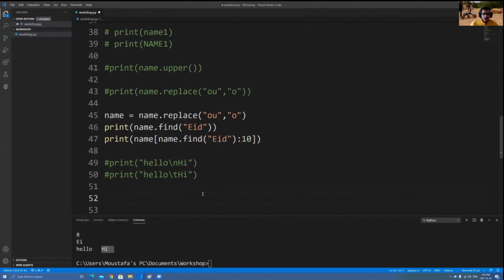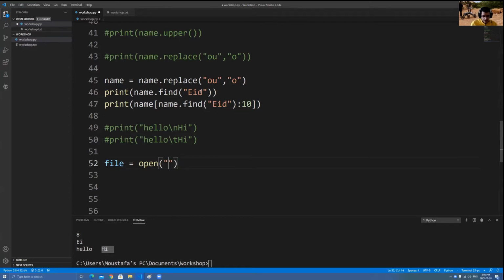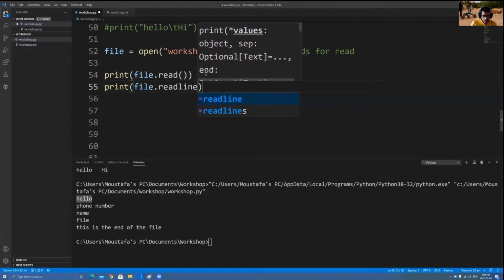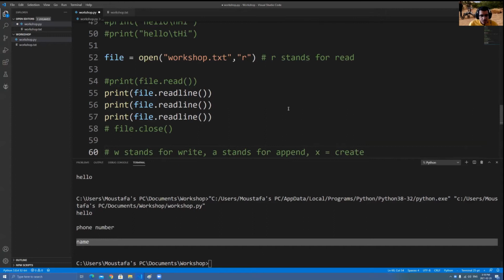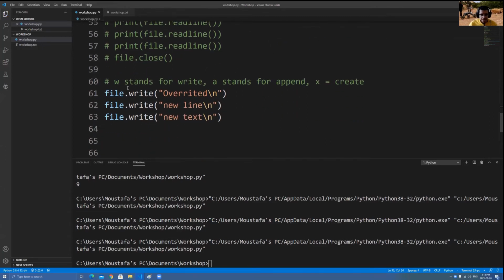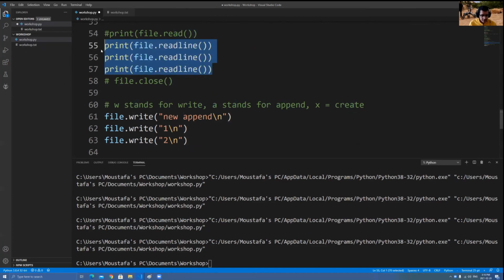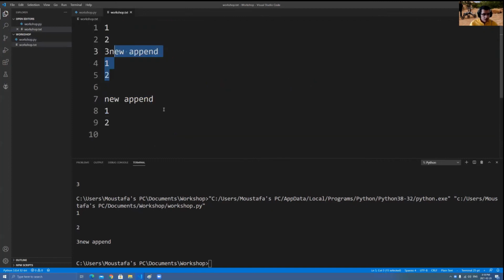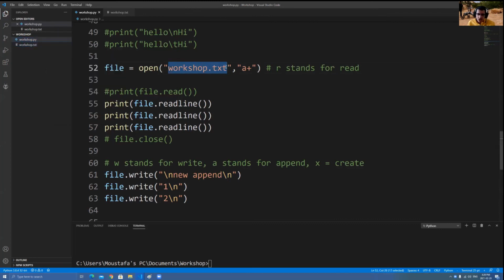Python Lesson 2: Files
In this lesson we will go through how to open, edit, and save to files.